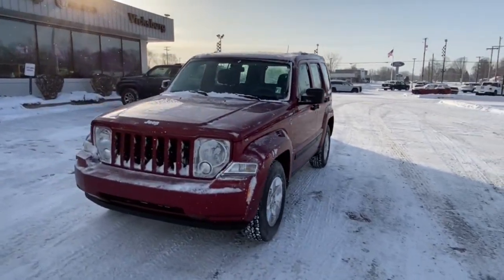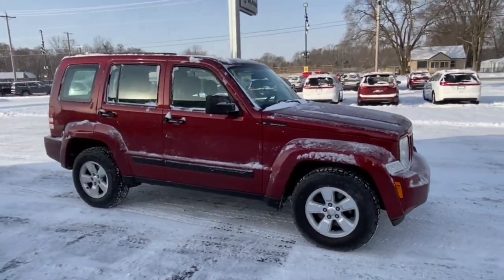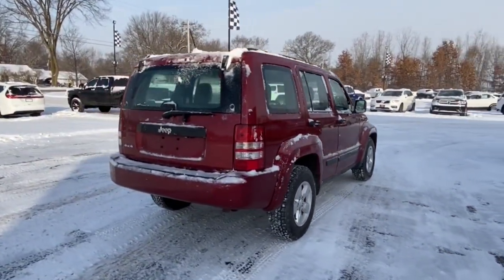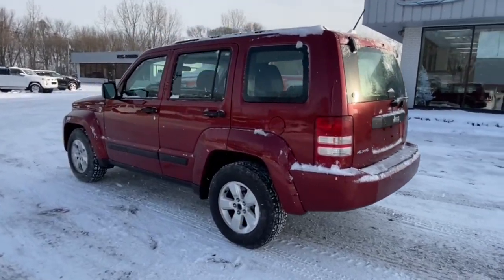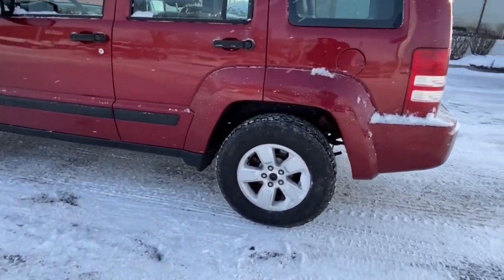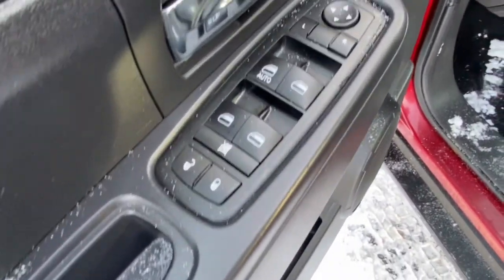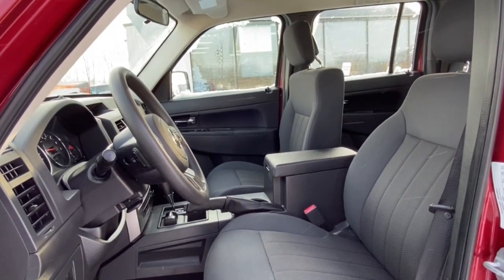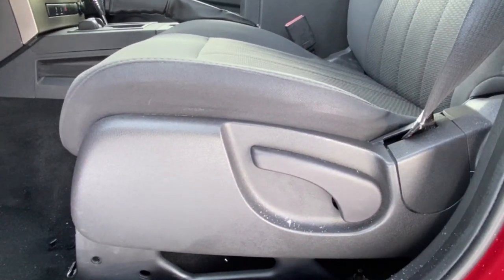2012 Jeep Liberty Vicksburg, Kalamazoo, Schoolcraft, Three Rivers, Paw Paw, MI S8447T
Deep Cherry Red Crystal Pearl Used 2012 Jeep Liberty available in Vicksburg, Michigan at Vicksburg Chrysler. Servicing the Kalamazoo, Schoolcraft, Three Rivers, Paw Paw, MI area.
2012 Jeep Liberty 4WD 4dr Sport - Stock#: S8447T - VIN#: 1C4PJMAKXCW158639

Vicksburg Chrysler
13475 Portage Rd

Recent Arrival! 4WD.&lt;br&gt;&lt;br&gt;&lt;br&gt;***FREE LIFETIME WARRANTY &#8211; Vicksburg CDJR Exclusive! &#8211; SEE DEALER FOR FULL DETAILS!*** FREE Engine Warranty with purchase of Pre-Owned Vehicle...Vicksburg Chrysler Dodge Jeep RAM... the ONLY Dealer in Southwest Michigan with THIS EXCLUSIVE Engine for Life PROMISE!&lt;br&gt;&lt;br&gt;At Vicksburg CDJR - We Take Our Internet Business Very Seriously! We are MORE than a small town dealer. We make car buying the way it should be: FUN INFORMATIVE AND FAIR! Get ready to ENJOY the car buying experience just as much as you do your new car when we will roll out our famous RED CARPET treatment!&lt;br&gt;Price cannot be combined with other offers see dealer for details.